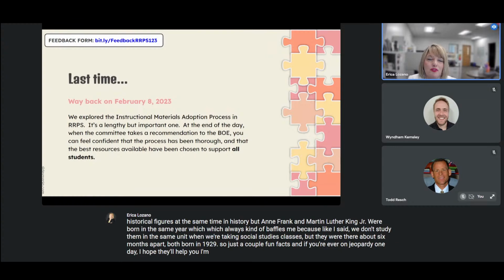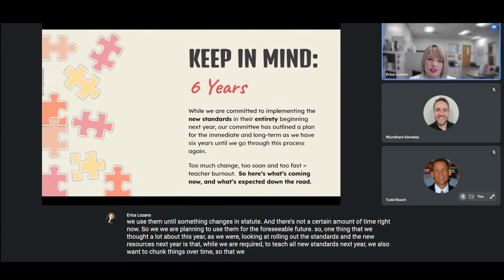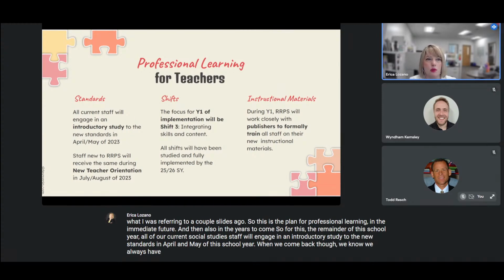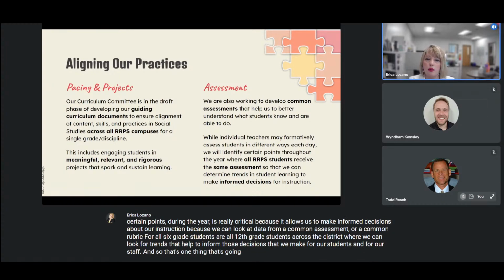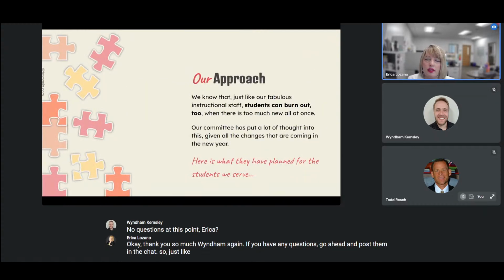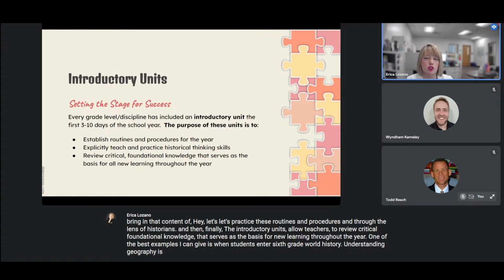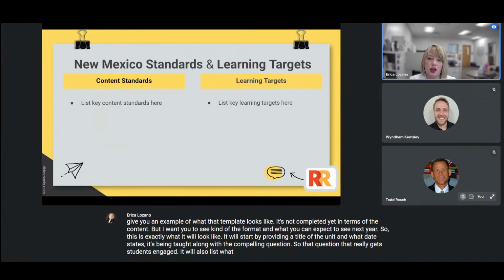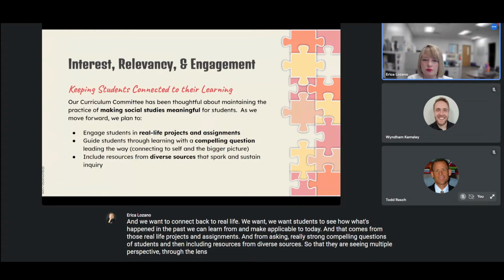RRPS - Content Creation Committee - Lunch & Learn - March 8, 2023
Rio Rancho Public Schools:  Content Creation Committee - Lunch & Learn - March 8, 2023.